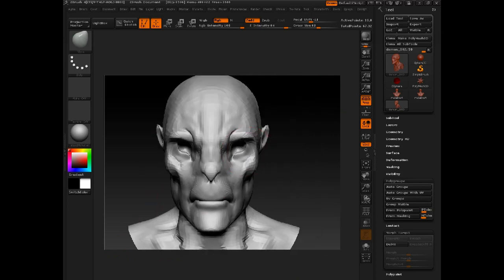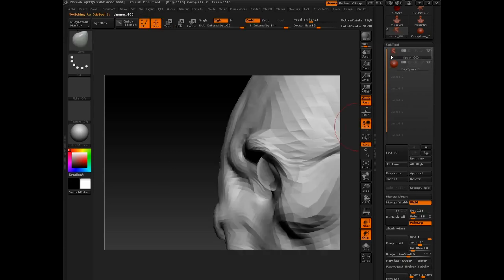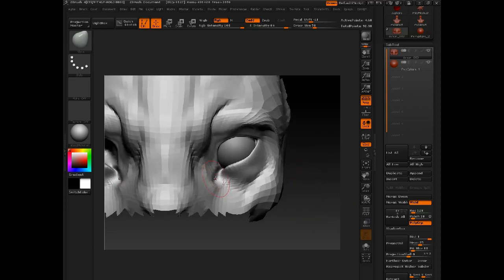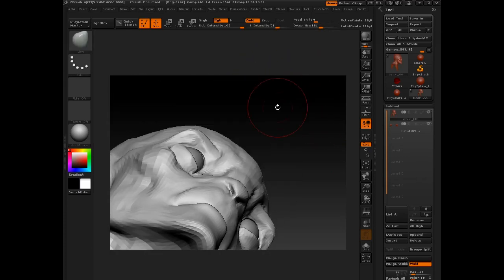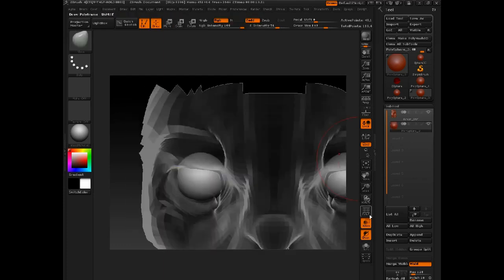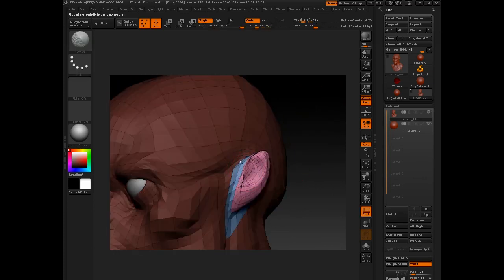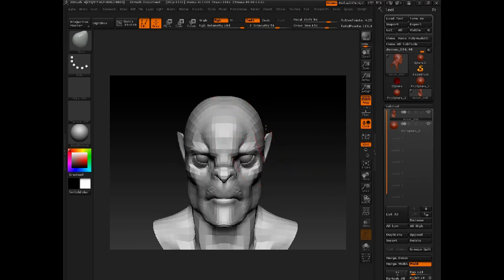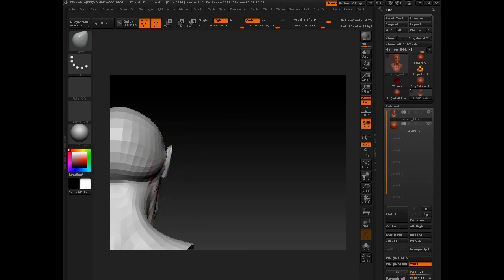Sculpt a demonic creature bust in ZBrush (3 of 7)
Scott Spencer helps you explore form and detailing in your modelling as he creates a demon head